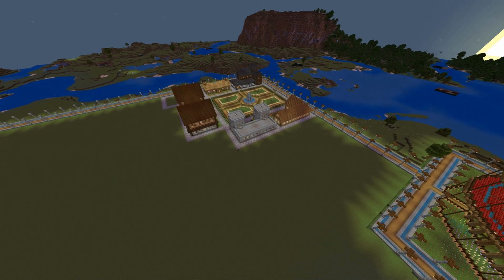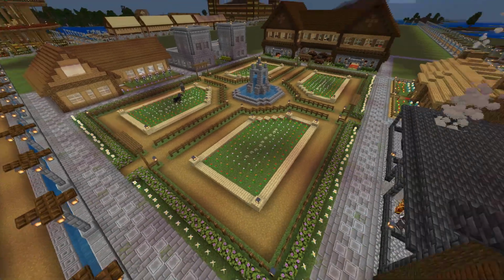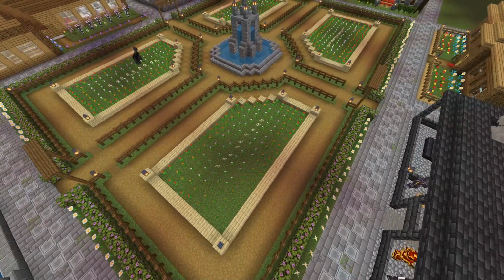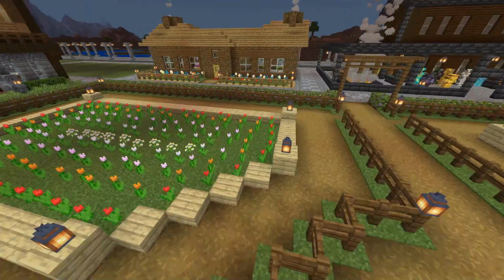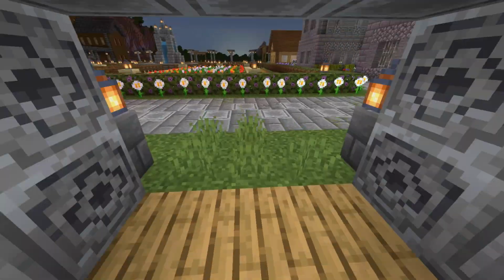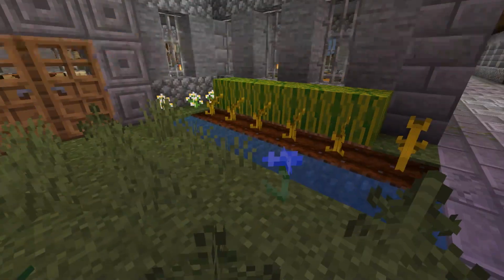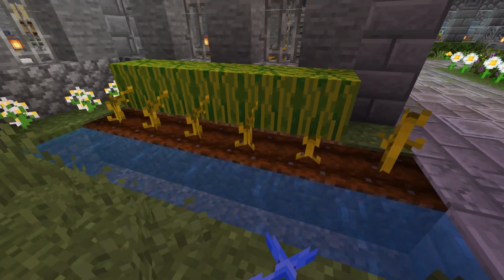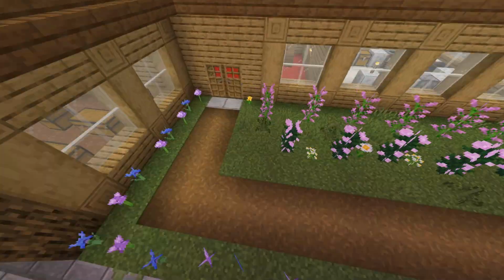Pixelandia City Is Now More Than One House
And it looks pretty damn good so far, if I do say so myself.